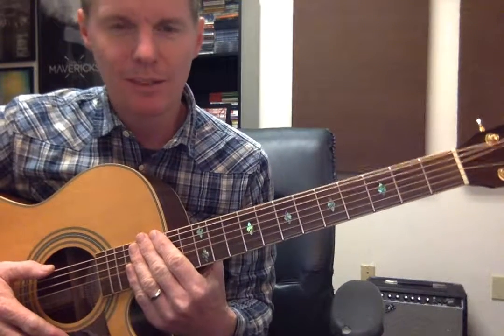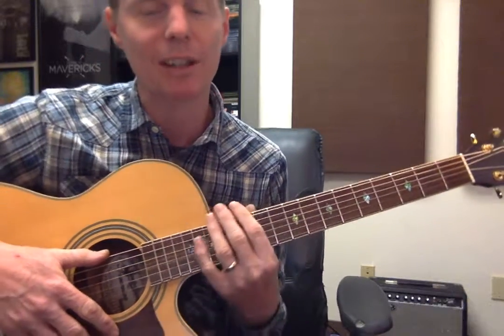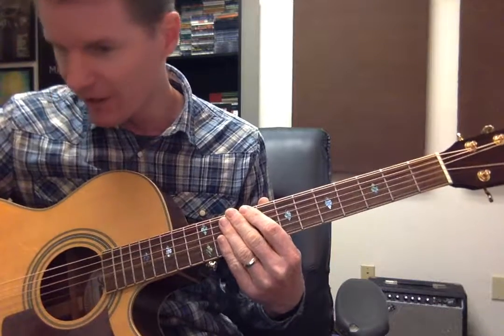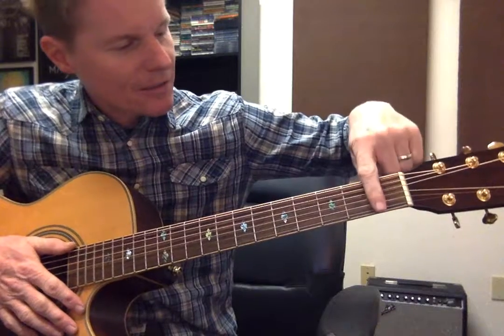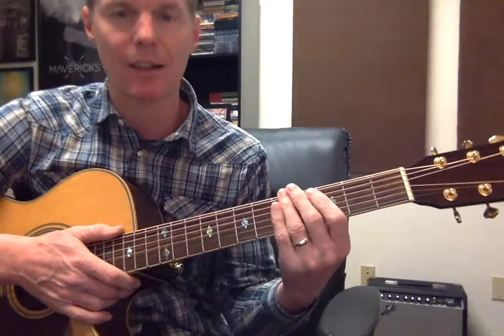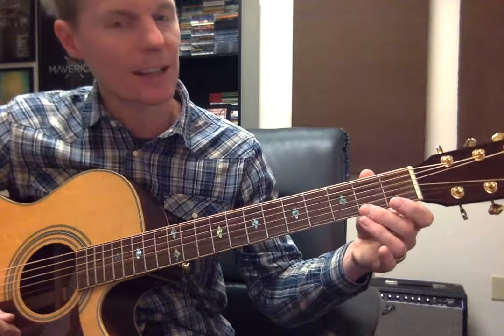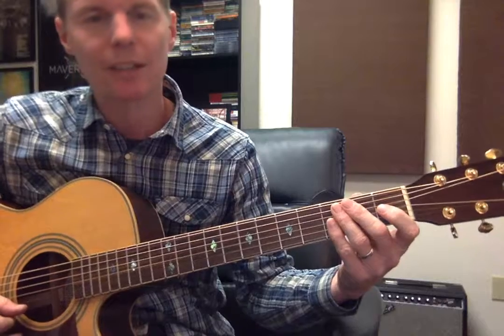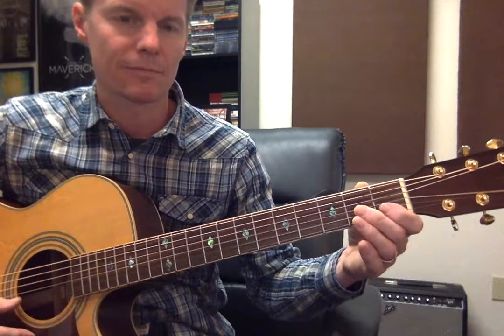NPKids Rock! Week One Lesson Review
In this lesson we cover the parts of the guitar, left hand numbering, string numbering, and fret numbering. There is also a quick finger strengthening exercise to play along with.